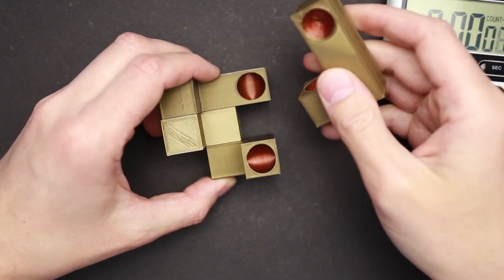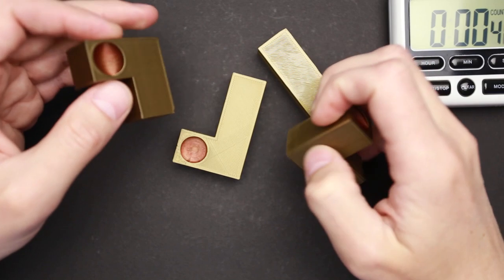PEAMARU puzzle - just put four parts together.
Peamaru puzzle was designed by Dr. Volker Latussek. This puzzle has 4 parts. Object of the puzzle is to arrange parts so that pairs of dots touch and the structure is stable.

More puzzles designed by Dr. Volker Latussek you can find